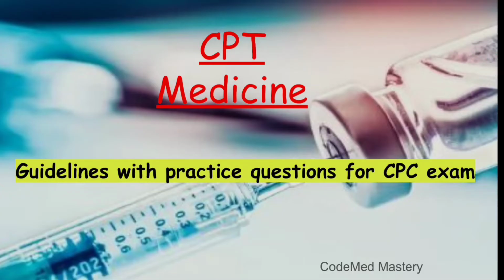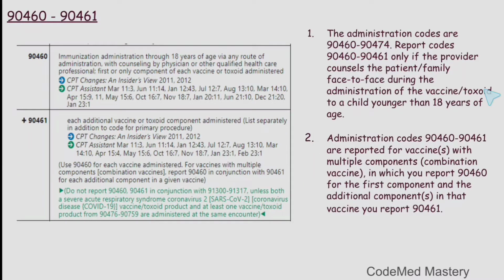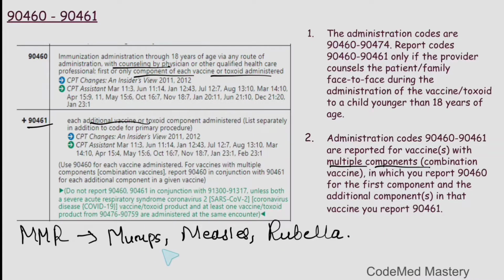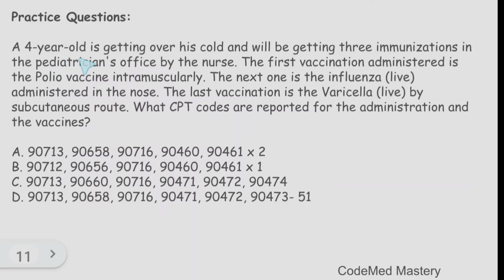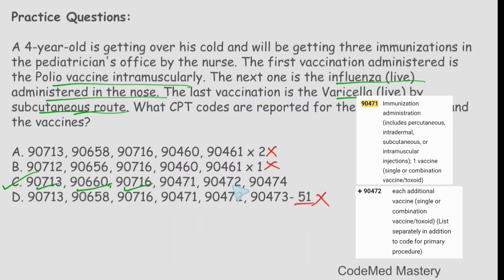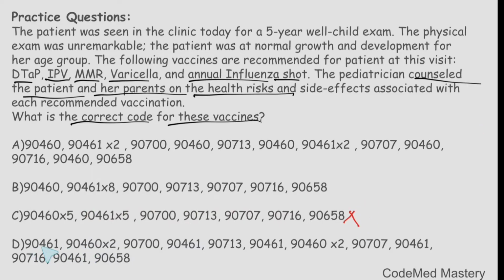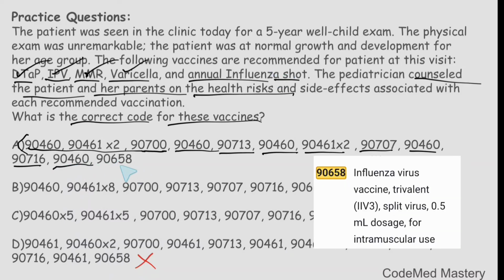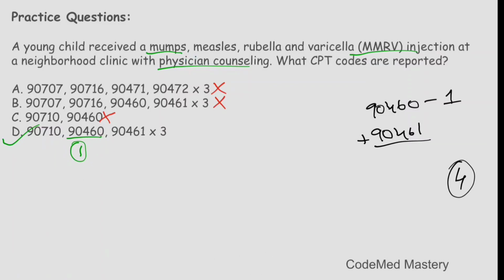MEDICINE GUIDELINES CPT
Unlock the secrets of **Medicine Guidelines CPT for CPC Exam** with our comprehensive video tutorial. Dive deep into the world of medicine guidelines, enriched with practice questions to solidify your understanding. Don't miss out on this opportunity to ace your CPC exam with confidence and ease!

To STUDY MEDICINE GUIDELINES and solve MORE Questions, check the PLAYLIST - CPC Exam Medicine Series.

Chapters
Introduction: (00:00)
Code Range: (00:33)
Immune Globulins Guidelines: (01:07)
Immunization Administration Guidelines: (02:24)
First Question Solved: (07:22)
Second Question Solved: (10:44)
Third Question Solved: (14:43)